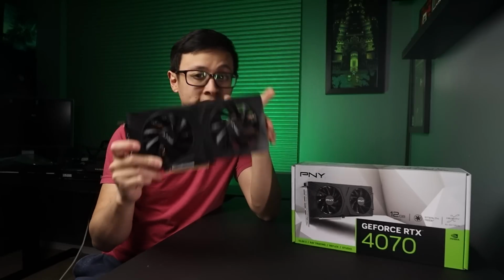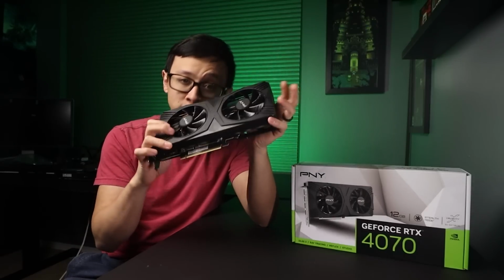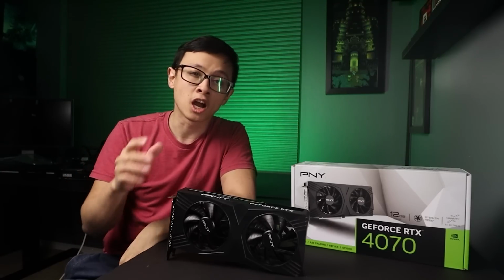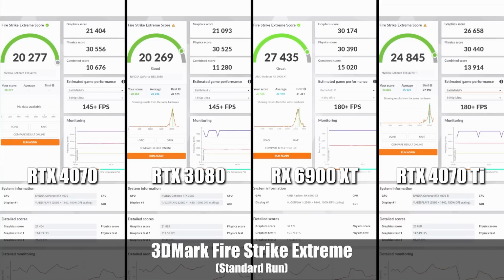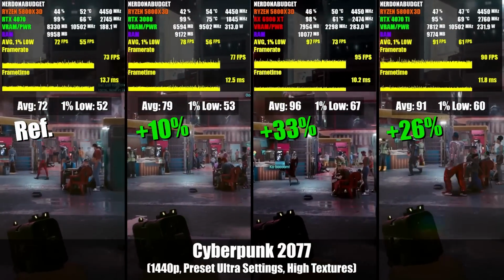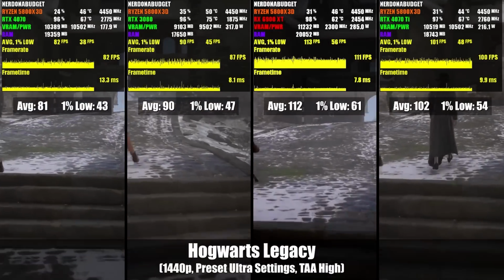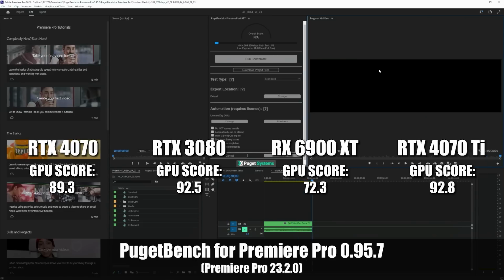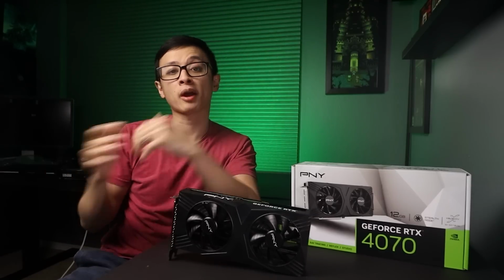The RTX 4070... Overpriced or Just Right?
Timestamps:
00:00 - Intro
01:13 - Jawa!
02:11 - The PNY Verto RTX 4070
04:30 - What Competes with the RTX 4070?
06:48 - Benchmarks
13:15 - Blender, Photoshop, Premiere Pro Performance
13:55 - Closing Thoughts

Mailing Address:
NEW (starting Dec. 2022):
Danny Le
12918 Mukilteo Speedway
Suite C-23 PMB235

OLD (Don't send to this one anymore):
Danny Le